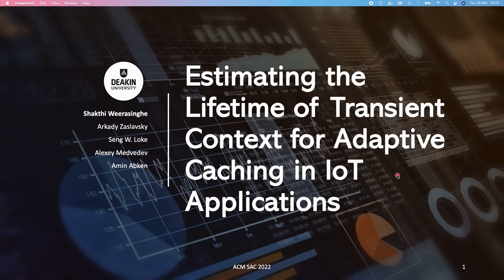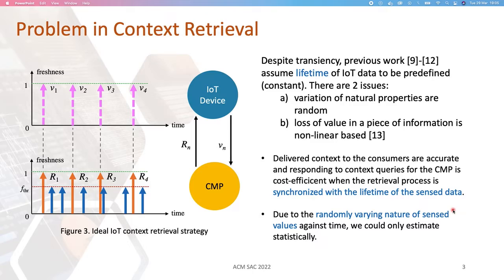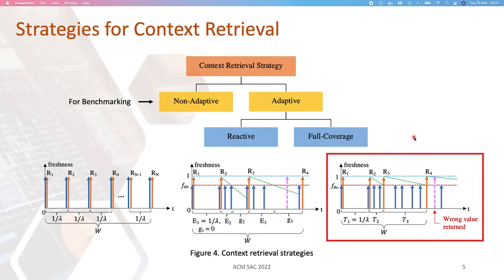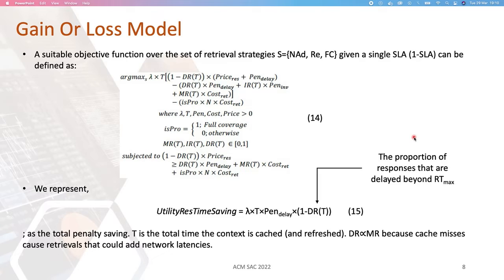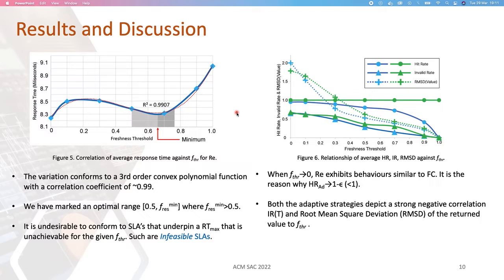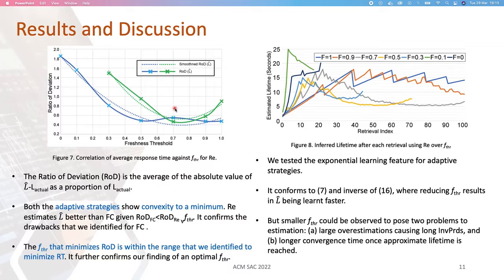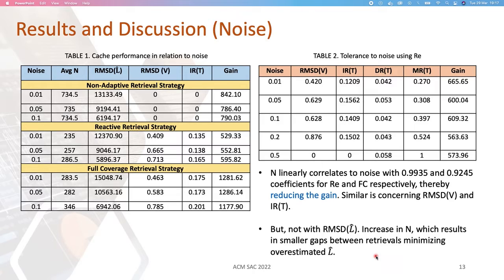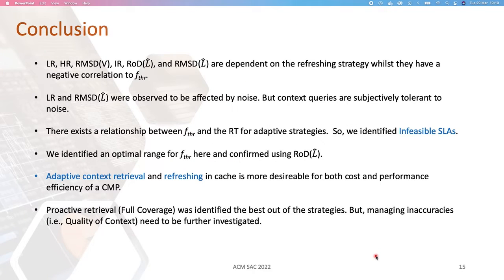Estimating the Lifetime of Transient Context for Adaptive Caching in IoT Applications | ACM SAC 2022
Research presentation on the topic "Estimating the Lifetime of Transient Context for Adaptive Caching in IoT Applications" at the ACM Symposium on Applied Computing 2022 in Brno, Czech Republic during 25th-29th April 2022.